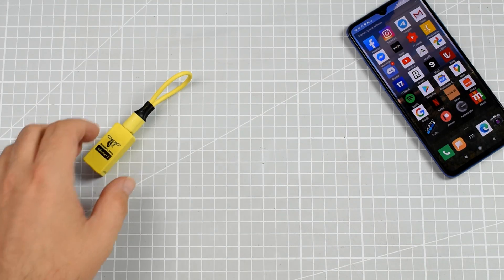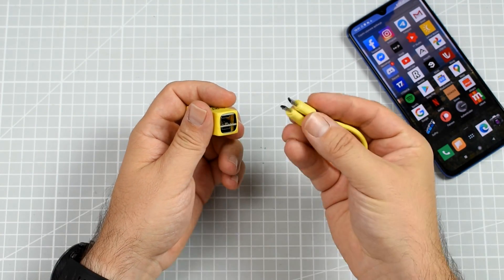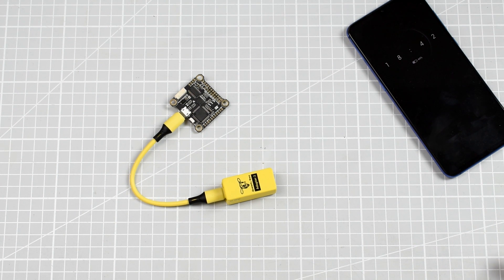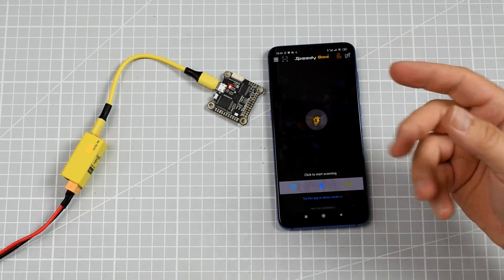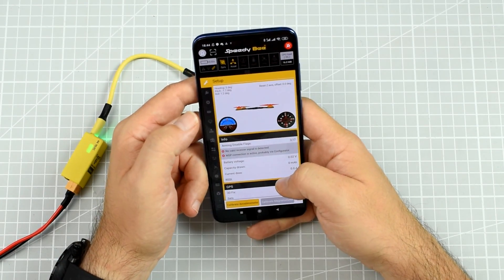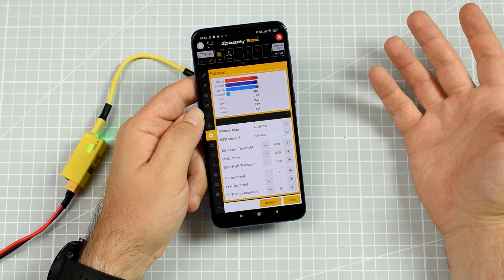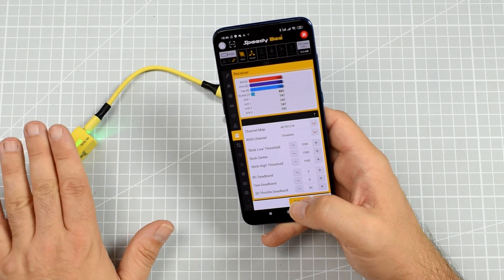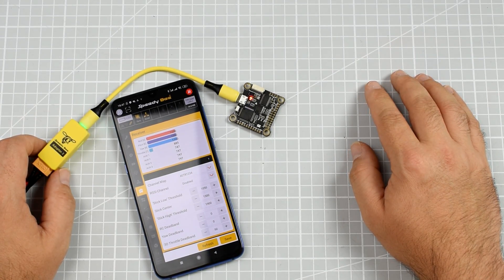No more laptops needed? Speedy Bee Adapter 2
Setting up a Betaflight or INAV drone or airplane on the airfield can be a challenge. If you have a laptop, you can take it with you, but even light laptops are heavy enough to put a few extra pounds into your backpack. We all have smartphones, so why not use the Speedy Bee Adapter 2 and a Speedy Bee App to set up everything? Via the WiFi, of course!